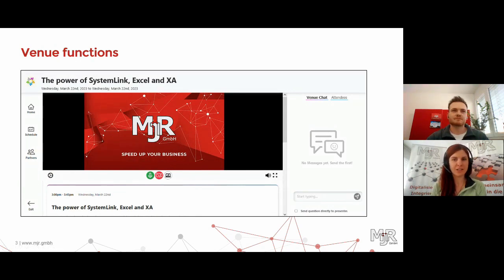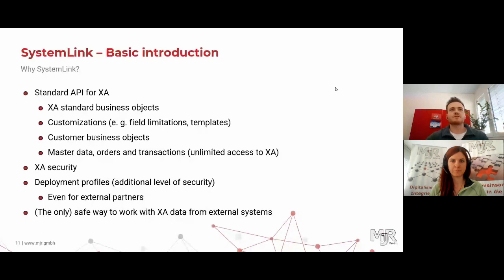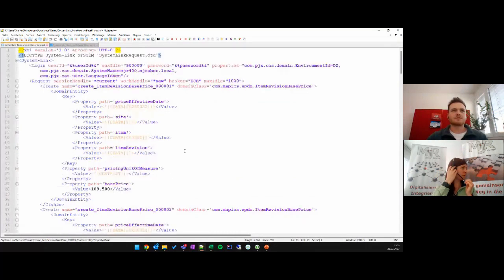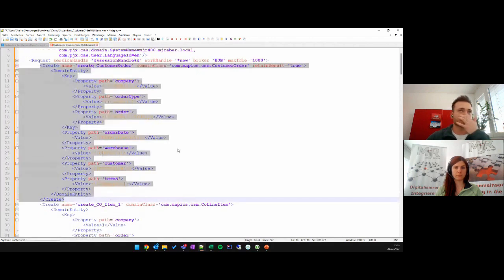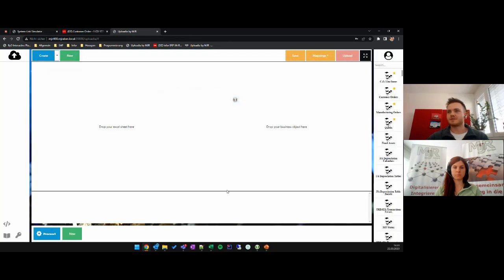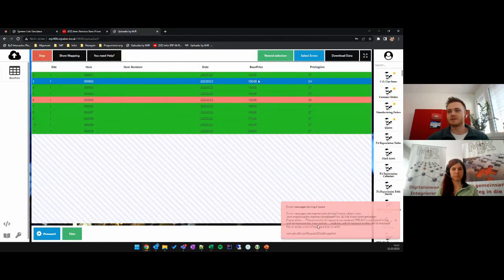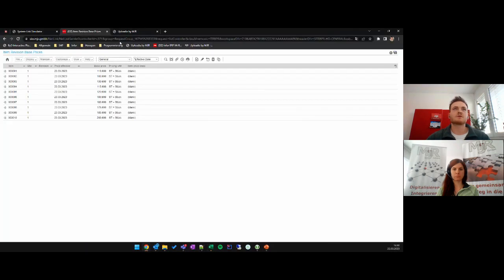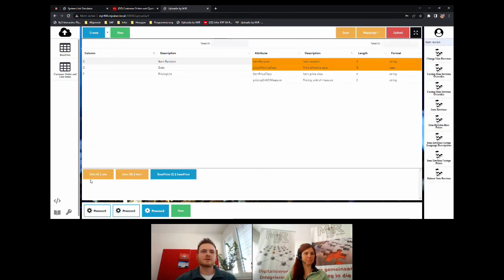MJR Webinar: The power of SystemLink, Excel and XA, March 22 2023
Title: The power of SystemLink, Excel and XA

Date and Time: Wednesday, March 22nd, 2023 from 9:00 to 9:45 (US/Central)

Agenda:

Short introduction: About MJR
SystemLink: Basic introduction and cool samples
Upload from Excel with Uploadia
Q & A
Presenter: Steffen Sternberger